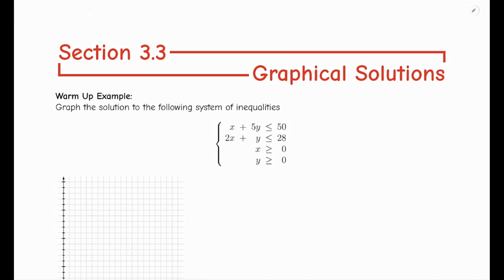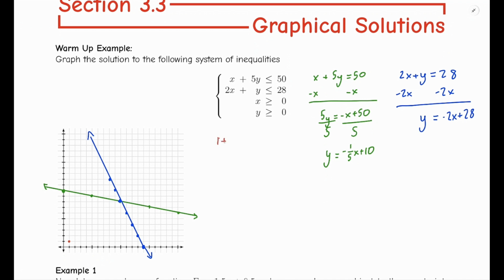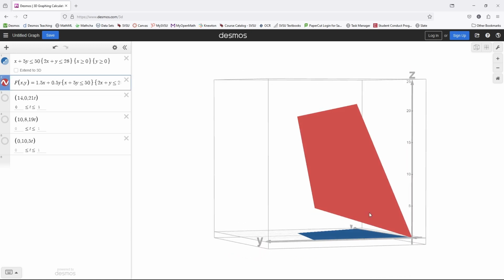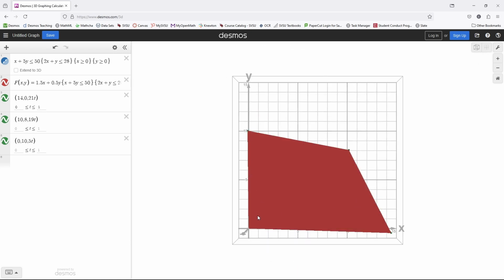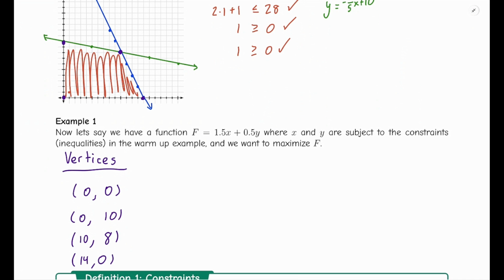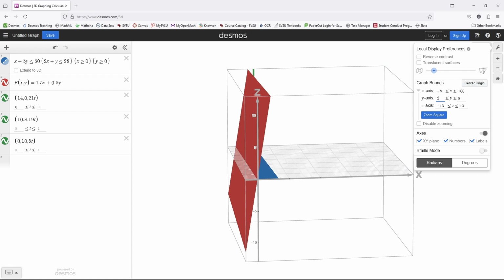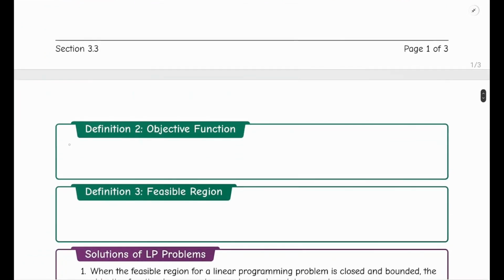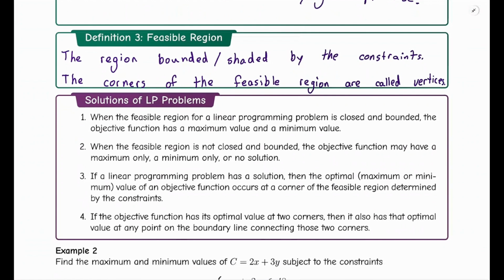Section 3.3 Graphical Solutions Part 1